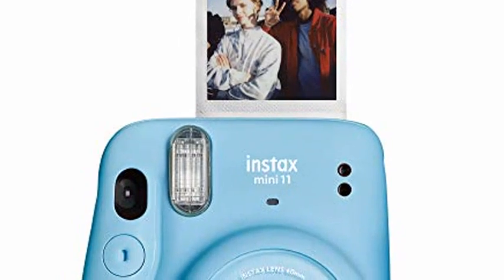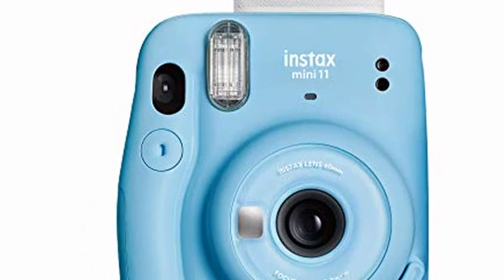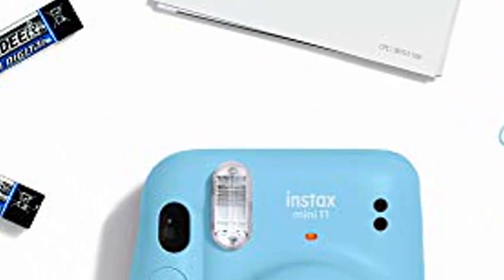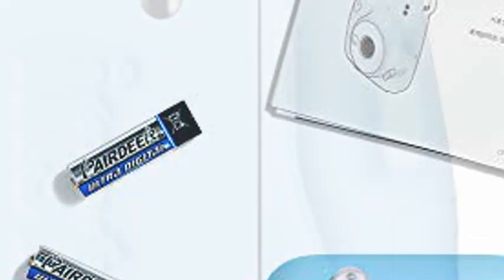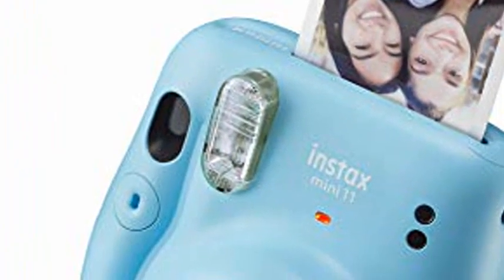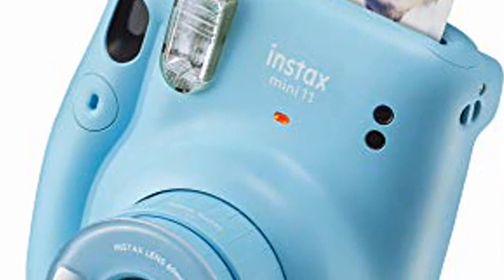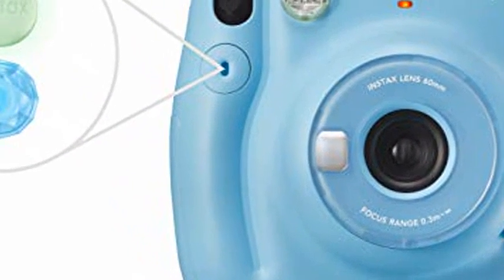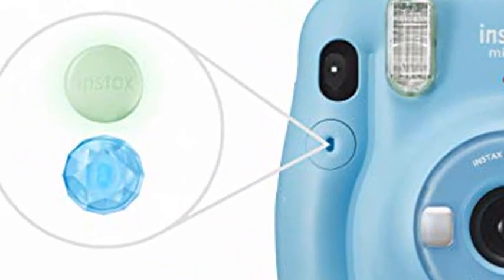Fujifilm Instax Mini 11 Instant Camera - Sky Blue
Slim body size with transparent ring lens
Customize your camera - Two shutter button accessories are included - Jewel button and a Glow button.
2 - AA Batteries
Automatic Exposure - The Mini 11 automatically selects the optimal shutter speed in any environment. Mini 11 captures bright backgrounds and bright subjects even in dark scenes.
One-touch Selfie Mode – the Mini 11 has a built-in macro mode and selfie mirror for the perfect selfie. You don’t need a close-up lens attachment. Just pull out the lens barrel until the “Selfie Mode” mark appears!